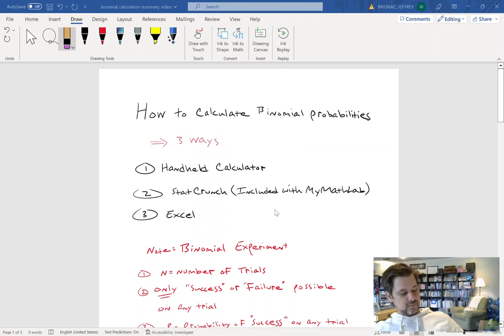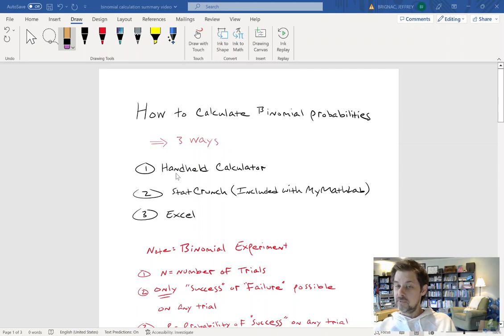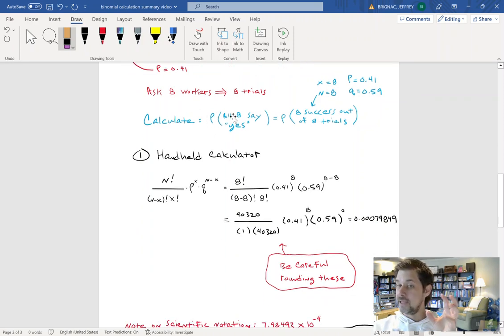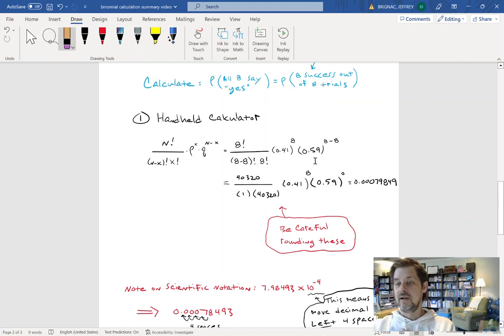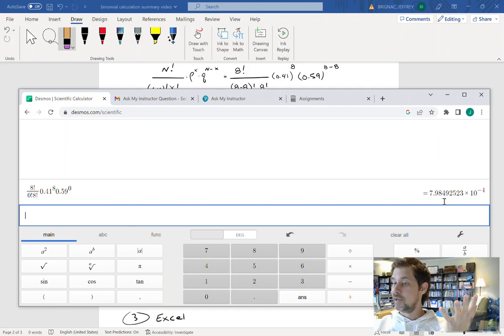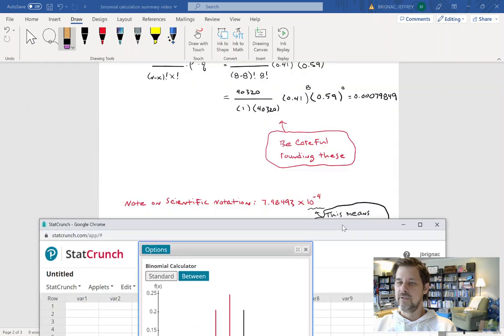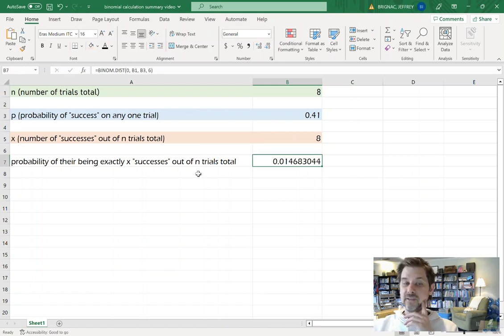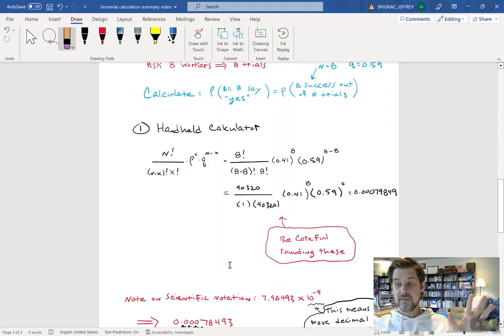binomial calculations with a handheld calculator, StatCrunch, or excel